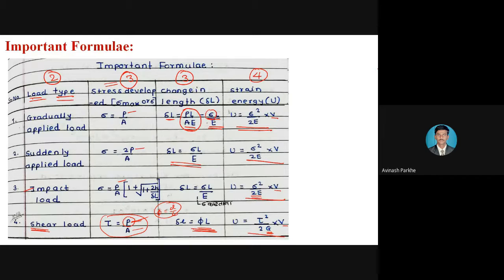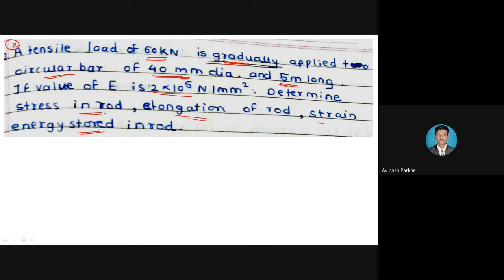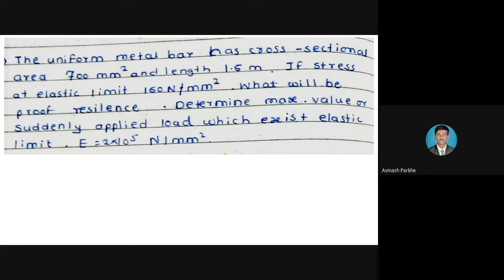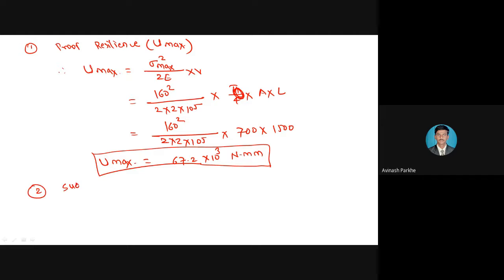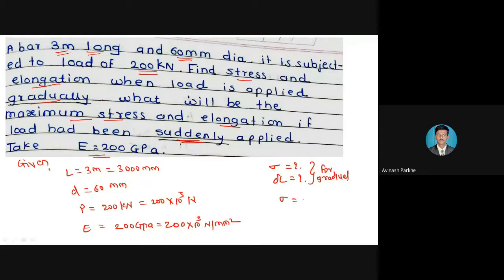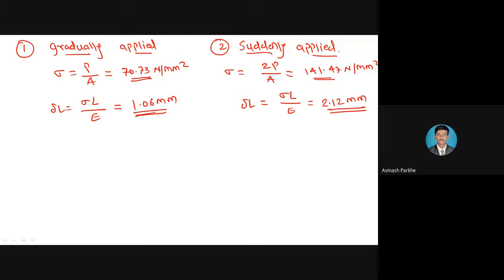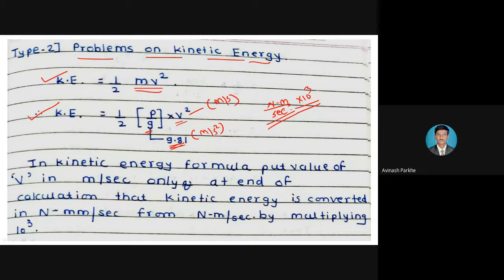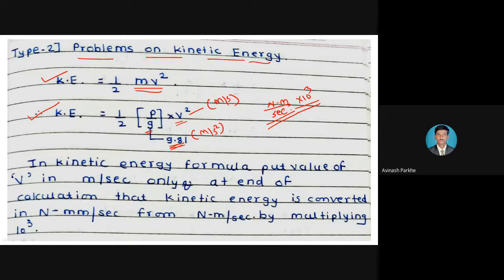CH 2 Strain Energy & Impact Load L 4 & 5